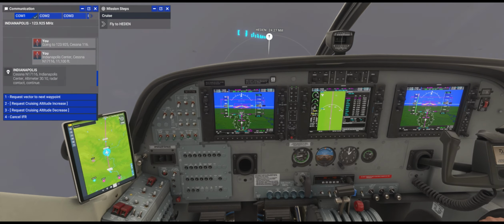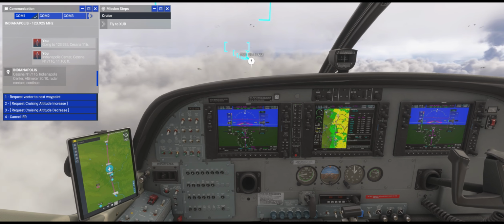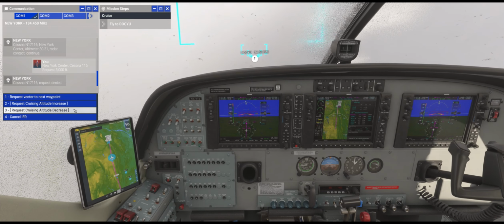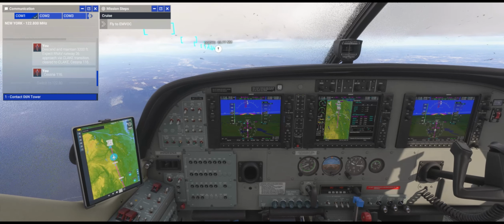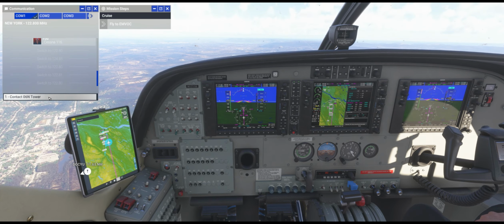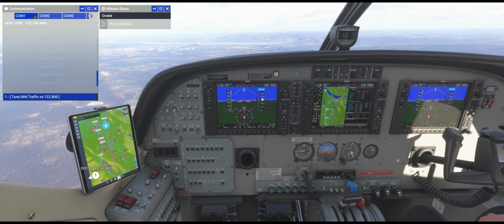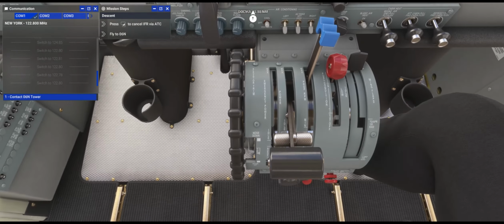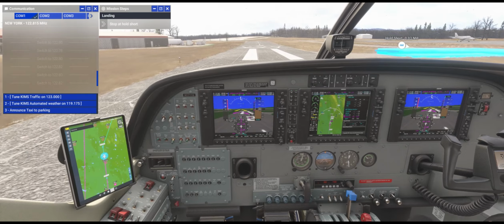MSFS2024 Medevac from KIMS to 06N in C 208 Caravan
Three hour Medevac trip (less with tail wind).